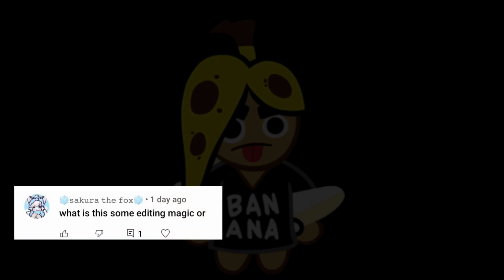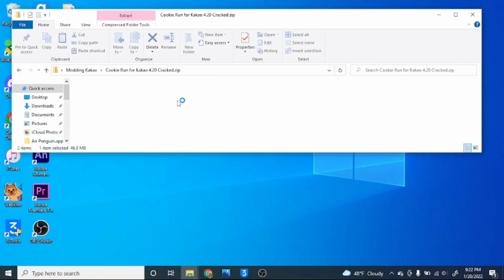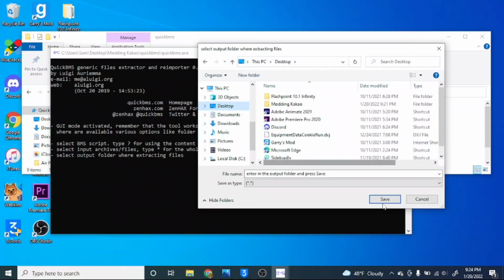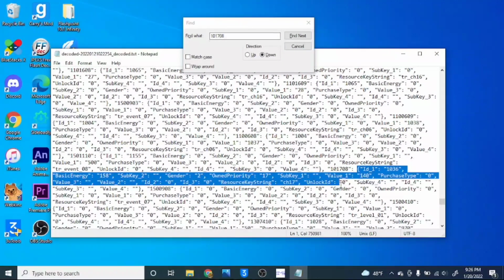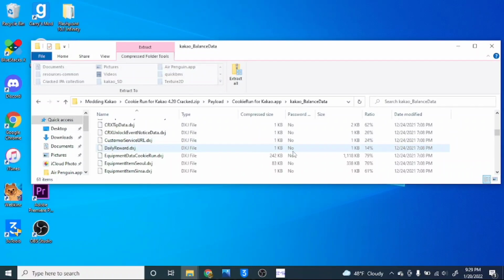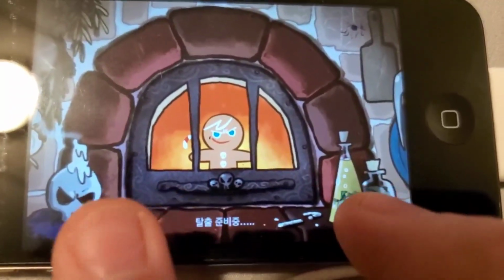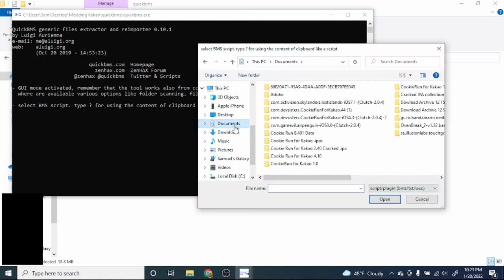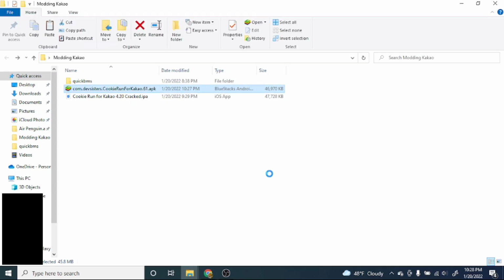How to play as Banana Peel Cookie in Cookie Run for Kakao (Mod Tutorial, iOS + Android)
This video explains how to modify the game files of legacy versions of Cookie Run for Kakao in order to play as the mysterious and elusive Banana Peel Cookie, as well as any other Cookie or Pet in the game, really.

TIP: In EquipmentDataCookieRun.dxj, the IDs used for the Tutorial (Level 1) GingerBrave and Choco Drop are 100101 and 200101 respectively. For example, if you want to play as a level 8 Rebel Cookie, you can copy the bracket next to 102208 (Rebel's ID) and then paste it next to Level 1 GingerBrave and replace the previously existing bracket with Rebel's data.

Cookie Run Legacy Modding Discord server invite (as of March 3rd, 2024)